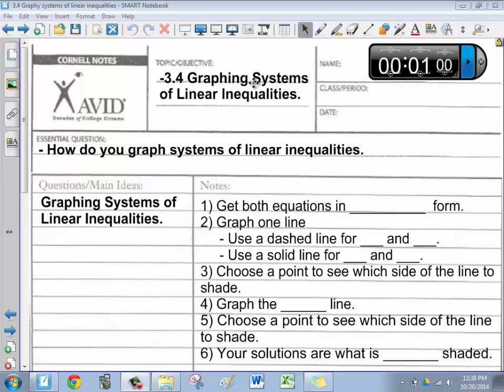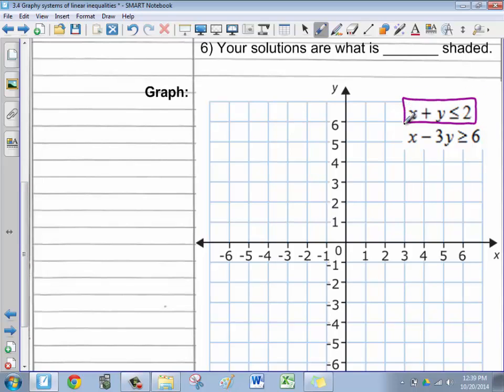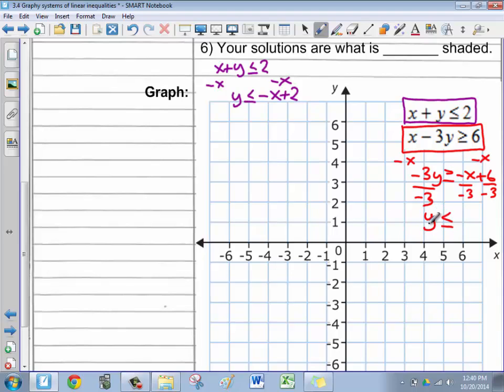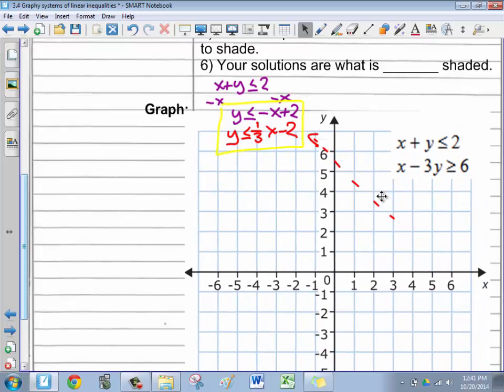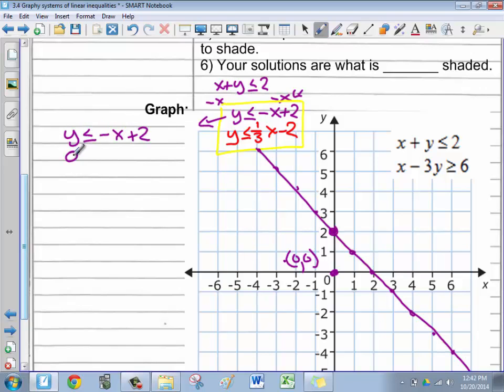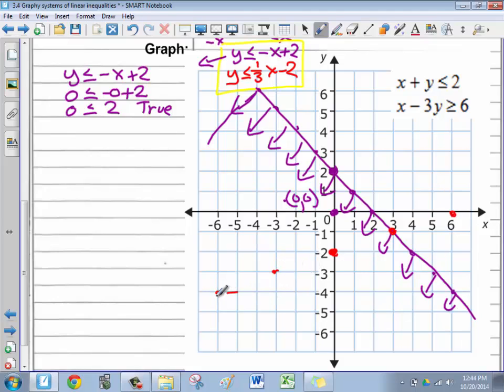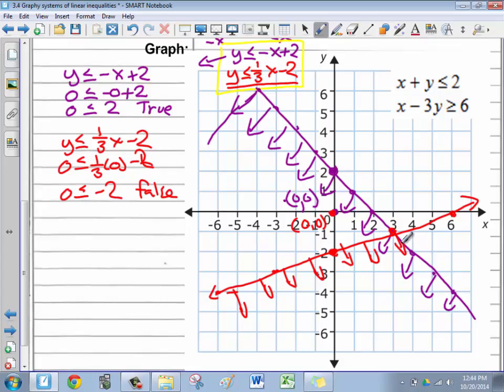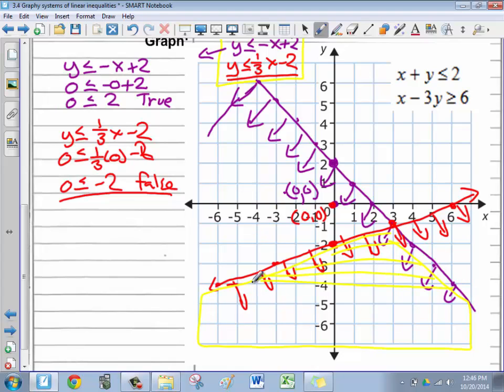3.4 part 1